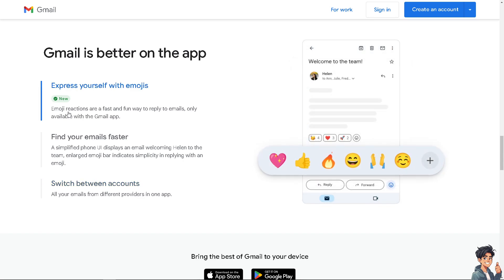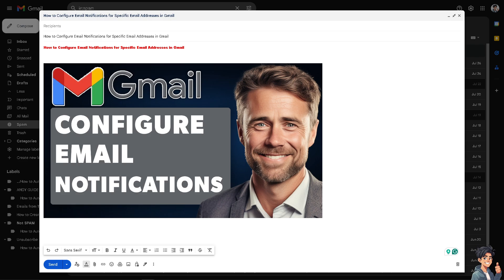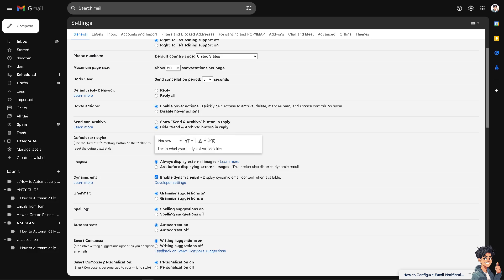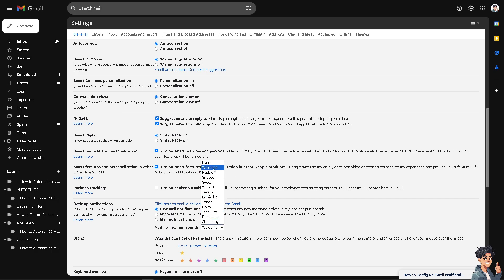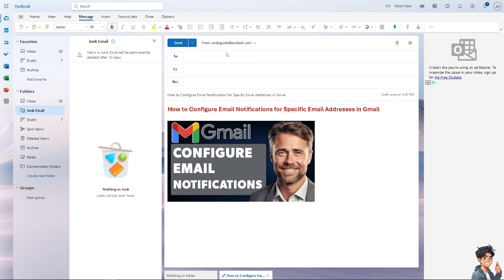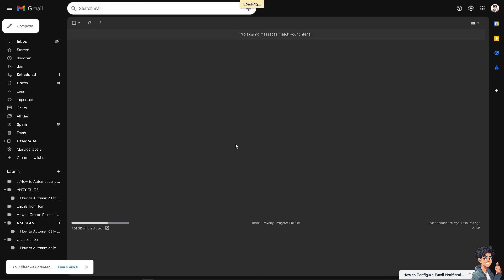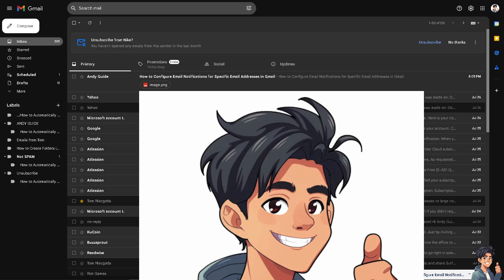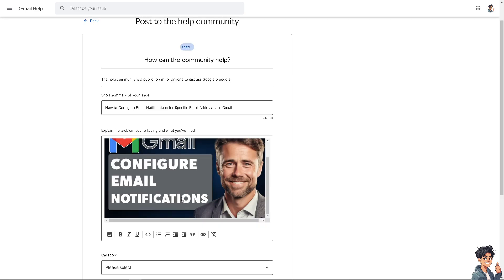How to Configure Email Notifications for Specific Email Addresses in Gmail (Full 2025 Guide)